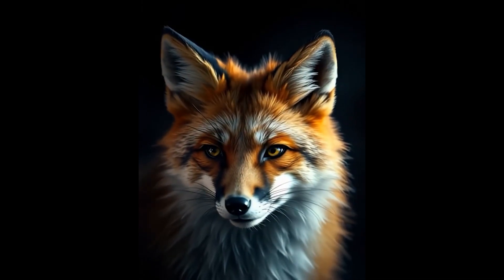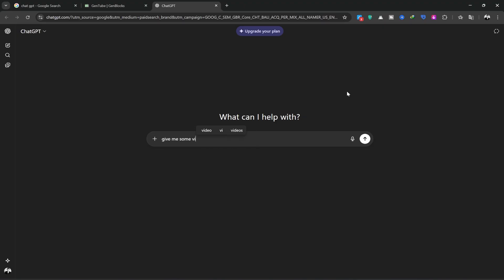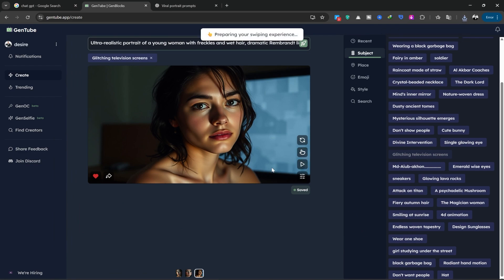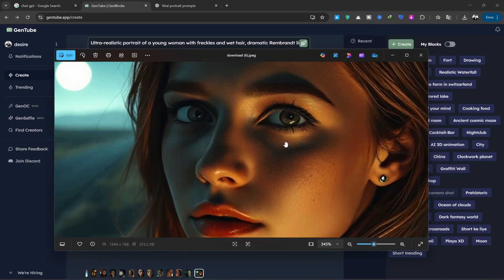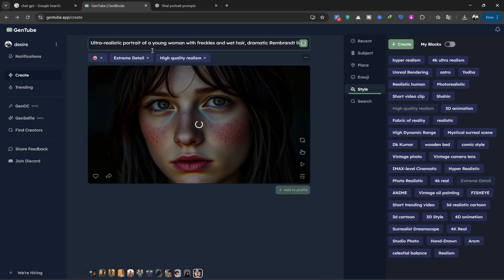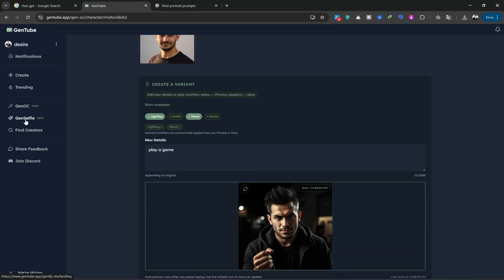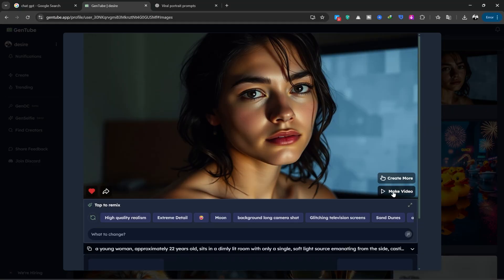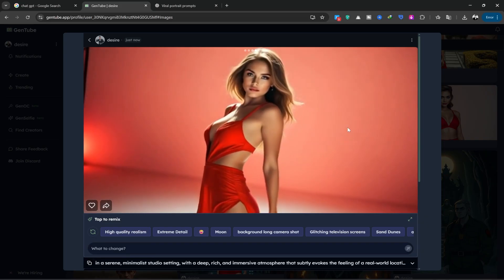The ULTIMATE FREE AI Image Generator With NO LIMITS (Most Realistic Tools Yet!)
Looking for a truly FREE and UNLIMITED AI art generator that’s not full of glitches or paywalls? This is the one. In this video, we're diving deep into GenTube AI, the lightning-fast, zero-barrier platform that’s changing the game for content creators. We'll show you how to generate stunning, high-quality visuals in just 3 seconds—without any subscriptions or confusing settings. If you’re tired of slow, complicated, or censored AI tools, this is the ultimate solution. Watch now to discover its full power, from creating custom characters to exploring endless art styles with the magical "Swipe" feature!
GenTube isn't just fast; it’s an entire creative ecosystem. This comprehensive GenTube AI review and full tutorial will walk you through every feature, including the revolutionary Gen OC for original character creation and the one-click Remixing tools that let you transform any image. Get ready to supercharge your workflow and create professional-quality art, logos, and designs for social media, blogs, or personal projects. Are you ready to unleash your creativity with a truly no-limits AI?

TIMESTAMPS:
00:00 - The ULTIMATE FREE AI Art Generator: An Introduction to GenTube AI
00:46 - GenTube Login & Accessing the Creator Dashboard: A Step-by-Step Guide
01:23 - Your First Generation: Live Prompting & Real-Time Image Updates in 2 Seconds
02:16 - Navigating Your Profile: Viewing Saved AI Generations, Likes & Stats
02:36 - Instant Image Variations: How to Use the Regenerate Button
03:40 - The 'Swipe' Feature: Exploring Random AI Art Styles, Lighting & Layouts
05:37 - One-Click Remixing: Applying Quick Effects like Fish Eye & Art Baroque
06:42 - Using Magic Edit to Transform Your Image into a 3D Render
07:27 - Advanced Style Mixer: Drag-and-Drop to Blend Different Art Styles
07:35 - Gen OC: A Full Walkthrough of the Original Character Creation Tool
08:18 - Creating a 'Block': Building a Custom Place or World for Your Images
09:13 - Consistent Generations: Creating & Combining Custom 'Subjects' for Your Art
10:14 : The ULTIMATE FREE AI Video Generator
11:54 : First unconcerned AI Video generate

Did this video help you? Tell us what kind of masterpiece you generated with GenTube in the comments below!

How do you makeKids’ Books ReadKidz Full Tutorial & Self Publish to Amazon KDP